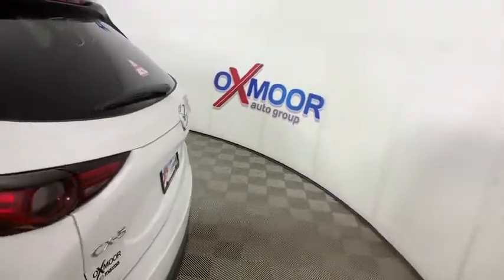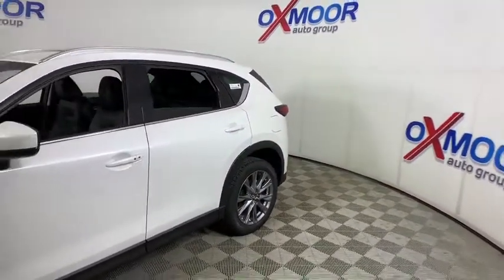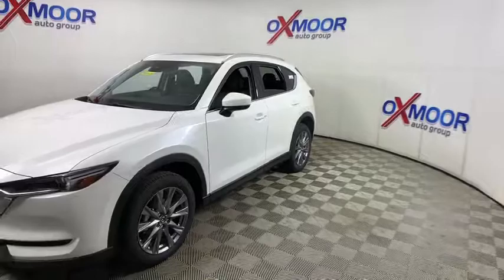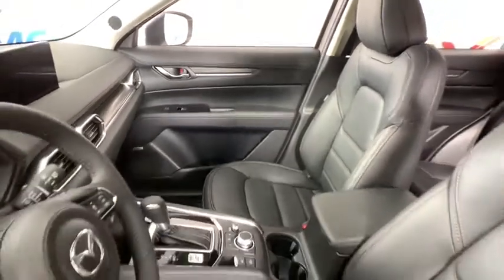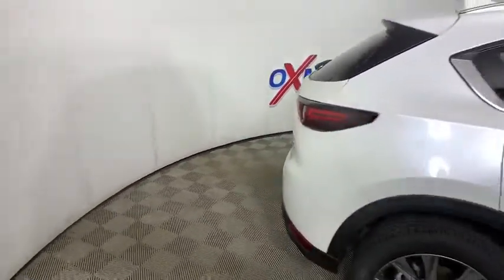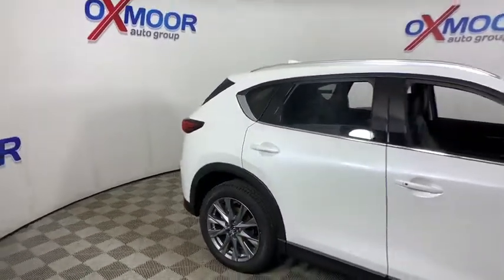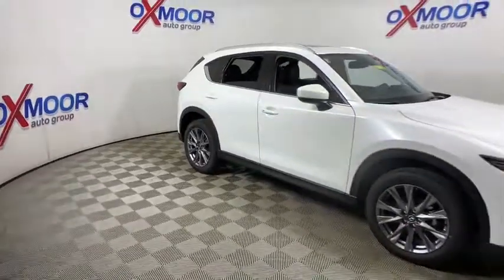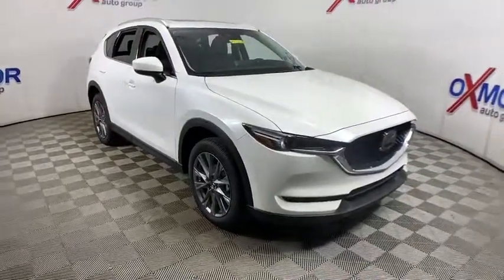2021 Mazda CX-5 at Oxmoor Mazda | Louisville & Lexington, KY M15227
Snowflake White Pearl Mica New 2021 Mazda CX-5 available at Oxmoor Mazda in Louisville, Kentucky. Servicing the Lexington, Elizabethtown, KY New Albany, IN Jeffersonville, IN area.
2021 Mazda CX-5 Grand Touring - Stock#: M15227 - VIN#: JM3KFADM6M0305882

Oxmoor Mazda
7913 Shelbyville Rd

2021 Mazda CX-5 Snowflake White Pearl Mica **ALLOY WHEELS**, **APPLE CARPLAY**, **BLIND-SPOT MONITOR**, **BOSE SOUND**, **HEATED LEATHER SEATING**, **KEYLESS ENTRY**, **LANE DEPARTURE WARNING SYSTEM**, **LANE KEEPING ASSIST**, **POWER LIFTGATE**, **POWER MOONROOF/SUNROOF**, **PUSH BUTTON START**, **RADAR CRUISE CONTROL**, **REAR BACKUP CAMERA**, All-Weather Floor Mats, AppLink/Apple CarPlay and Android Auto, Rain sensing wipers, Roof Rack Side Rails, Snowflake White Pearl Mica Paint, TOUCH SCREEN DISPLAY. 25/31 City/Highway MPG